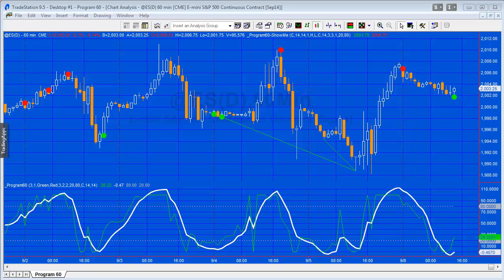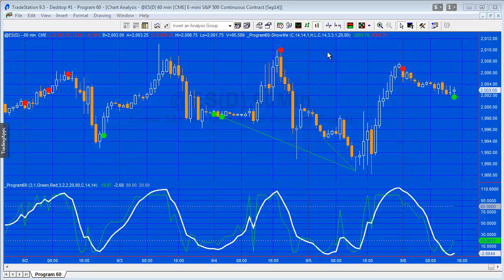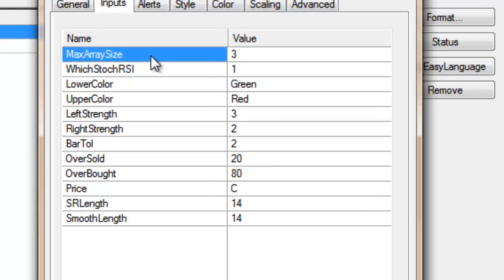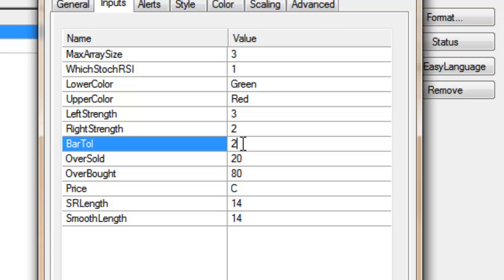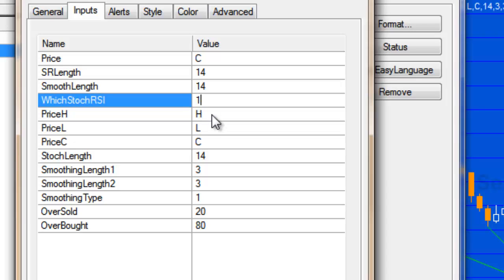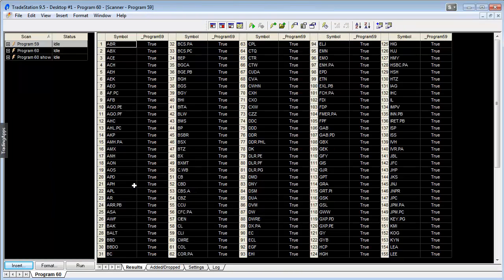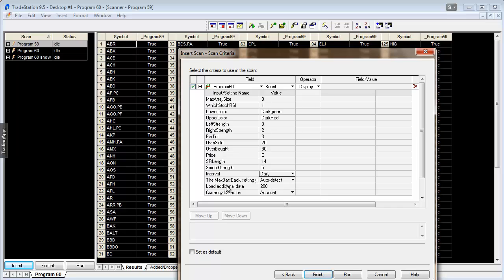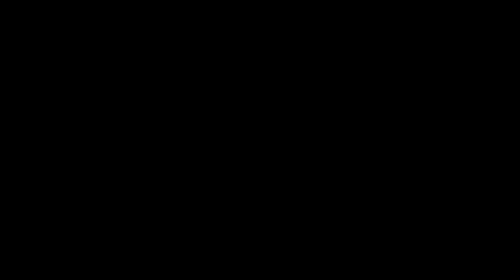Program 60 Stochastic of RSI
Program 60 consists of an indicator and show me study based around stochastic RSI. The indicator plots the stochastic of RSI (and a smoothed version) and shows price divergences. The show me study plots stochastic of RSI pivots flitered by the stochastic indicator.